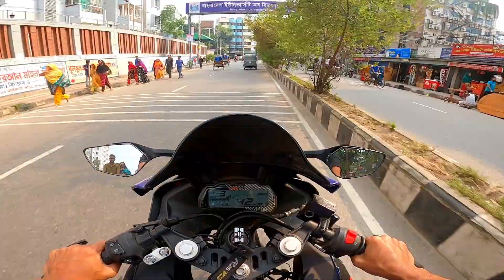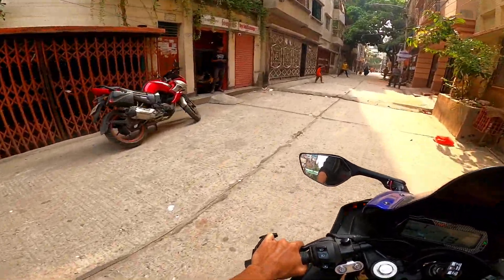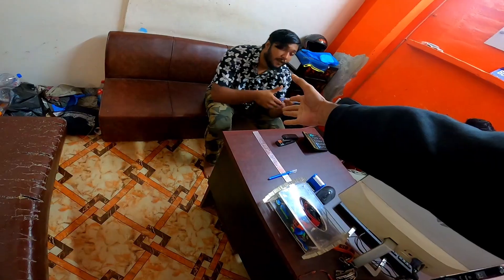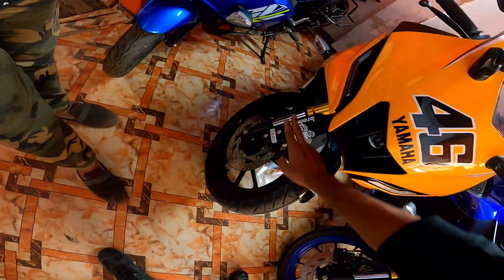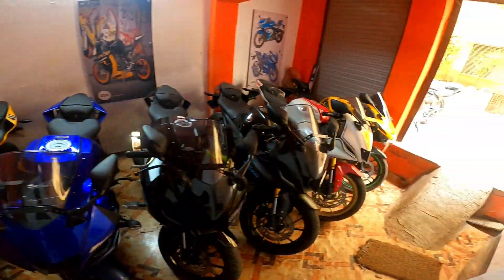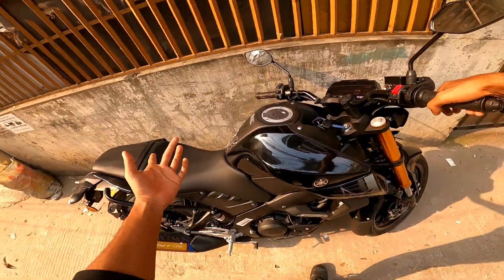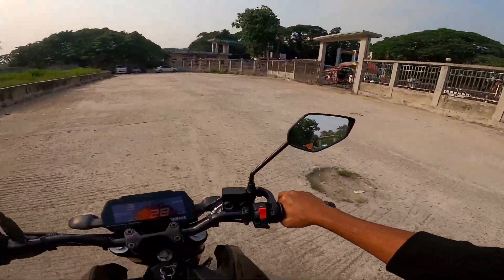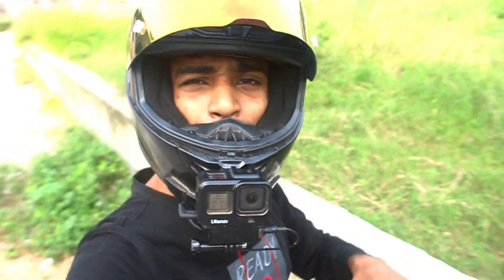এত Bike কোথায় পাই Review এর জন্য? || Bike Lover Bachelor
Hello Guys,
This is my new Channel.
I will upload my motovlogs here.